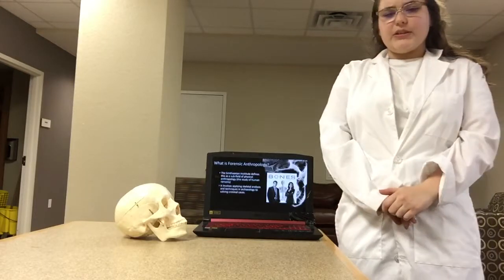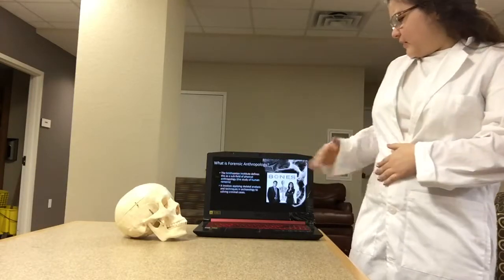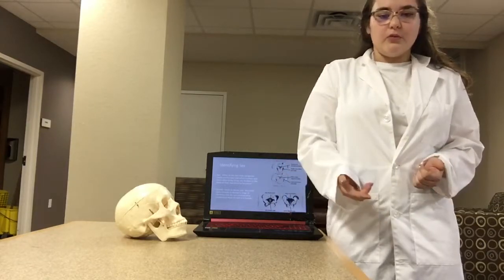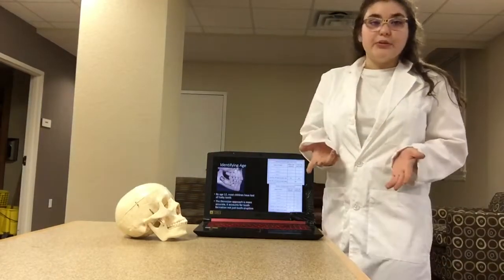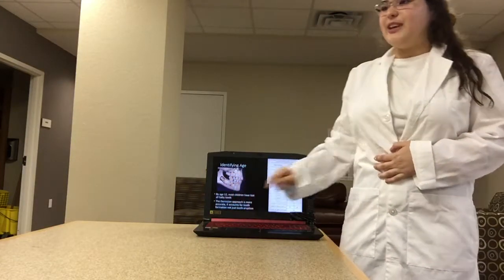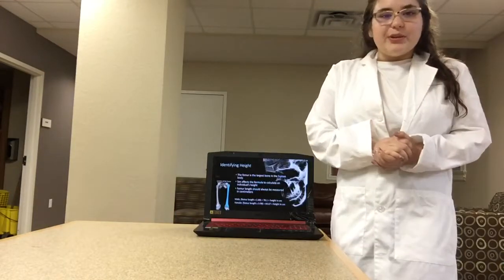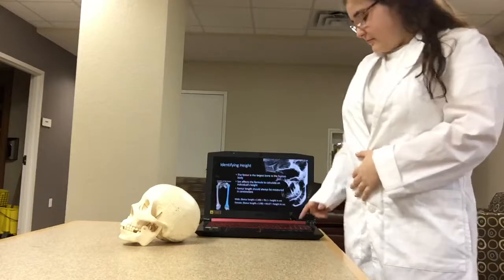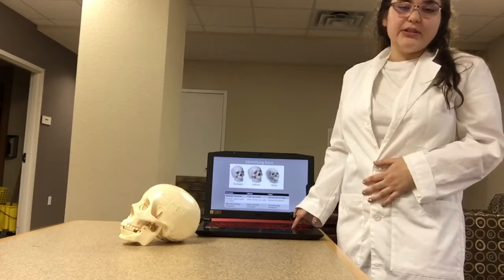What Reflects Within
My SPCH 2311 presentation